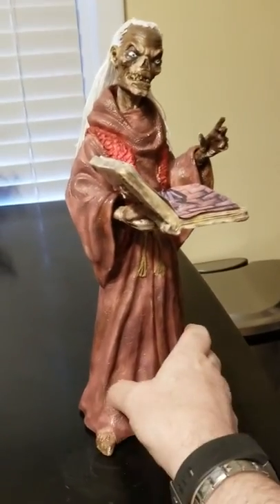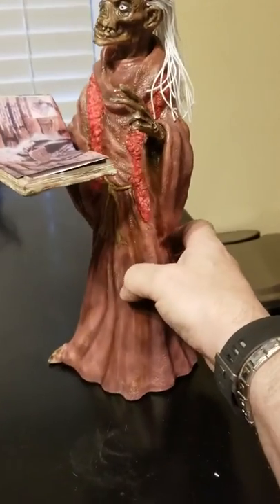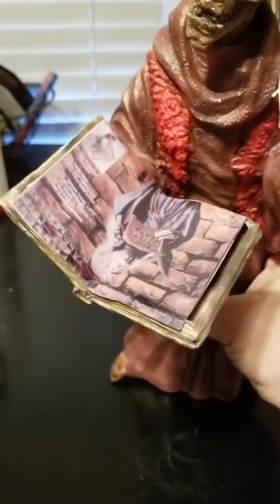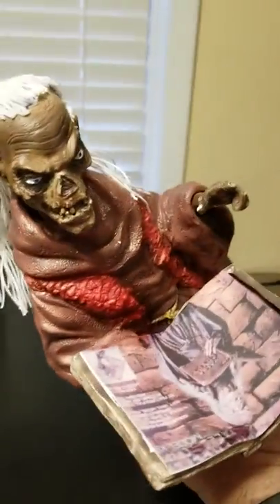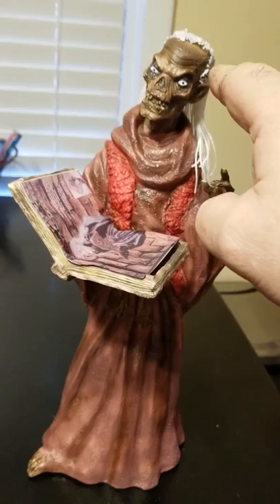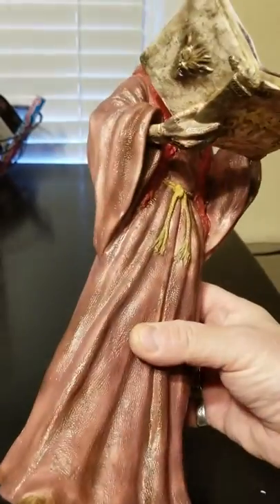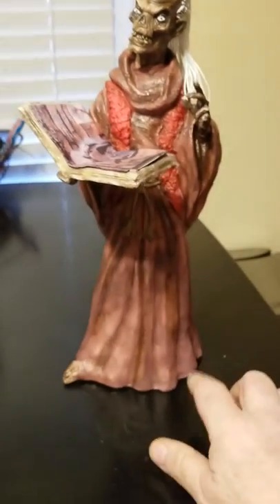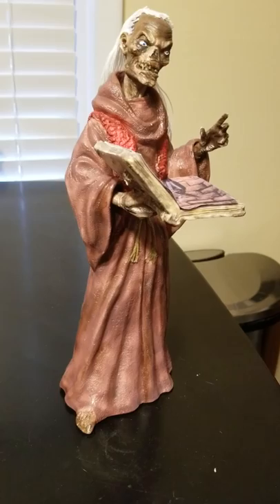Crypt keeper resin model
The crypt keeper resin model